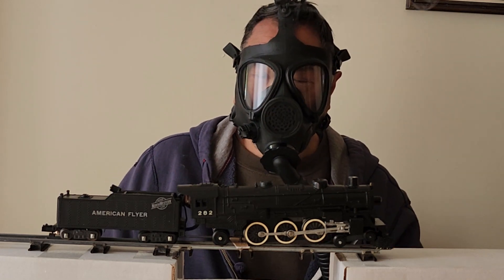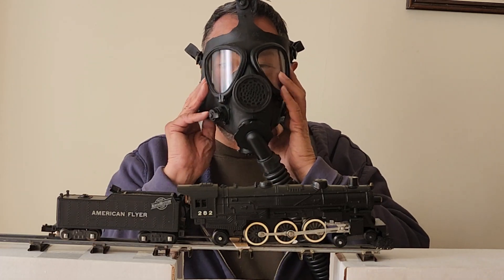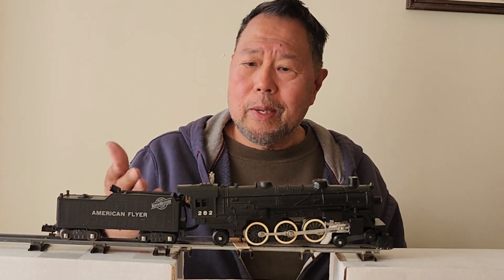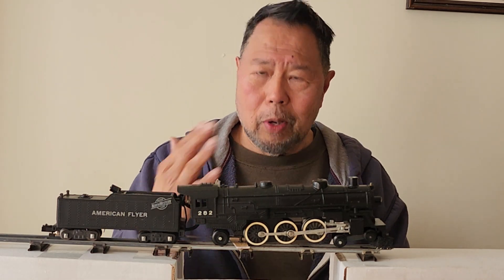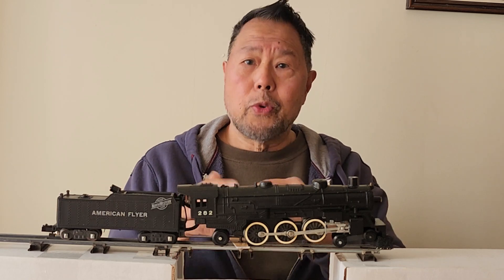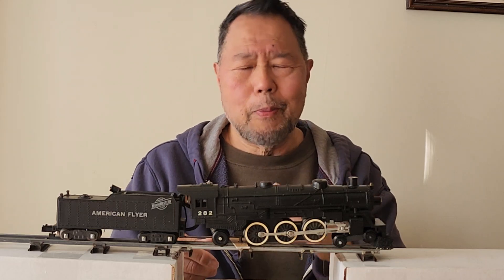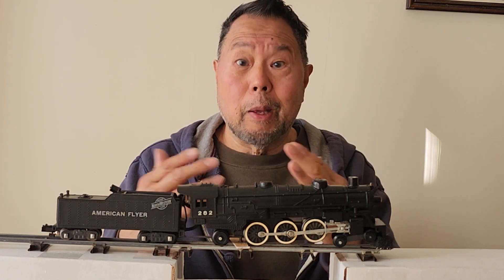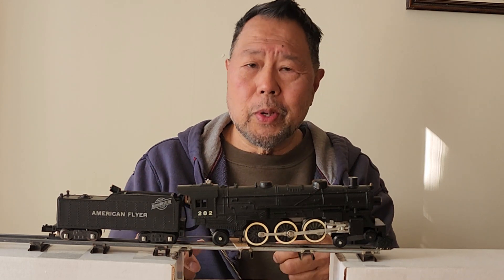I'M FROM THE GOVERNMENT EPA TO ASSESS THE SAFETY OF YOUR MODEL TRAIN SMOKE AND "YOU WILL DO" AS I...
NO,  I AM NOT REALLY FROM THE THE EPA, BUT I AM LICENSED HEALTH PROFESSIONAL AND A LONG TIME TRAIN HOBBYIST HERE TO HELP YOU ASSESS WHETHER YOUR TRAIN SMOKE IS SAFE OR POISONOUS.  I AM residency certified in Metabolic Medicine and also a PHARM.D. (Pharmacist/Chemist) to hopefully give you some of my professional opinion and good information as related to the ingredients in both smoke pellets and the various smoke liquid concoctions on the market and of its various forms in use today.  Tune in to get the skinny!